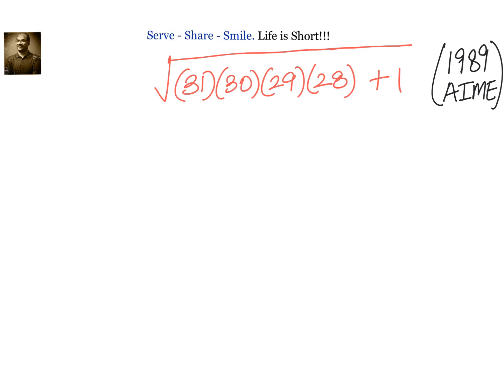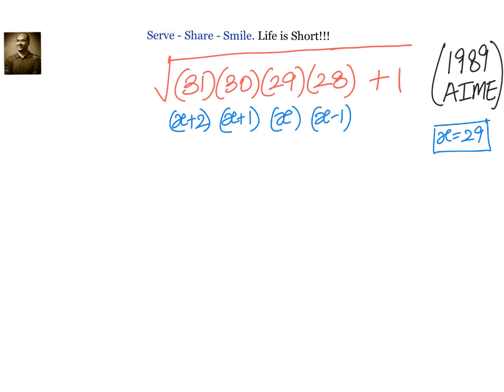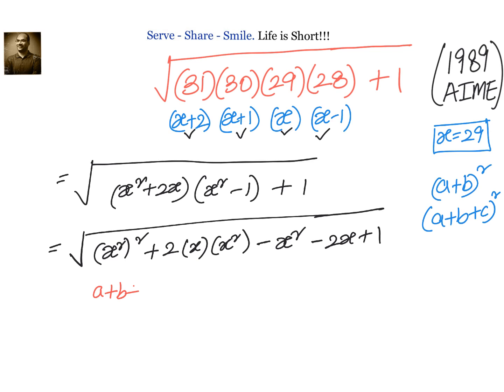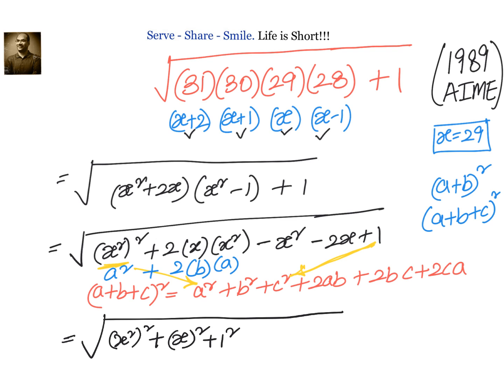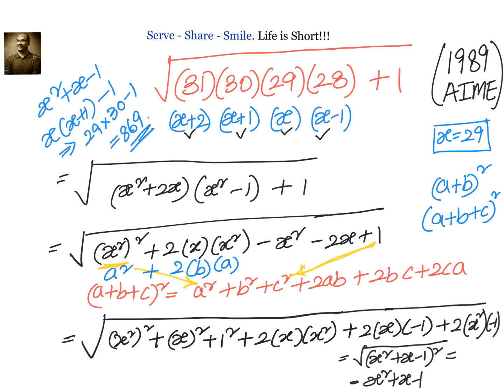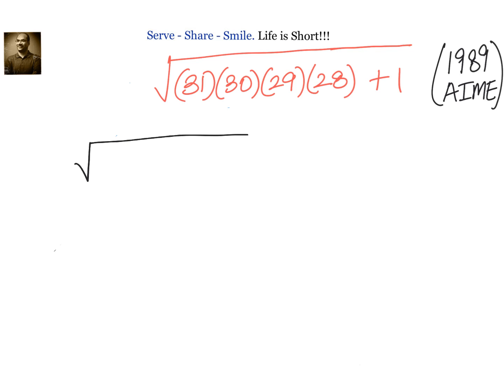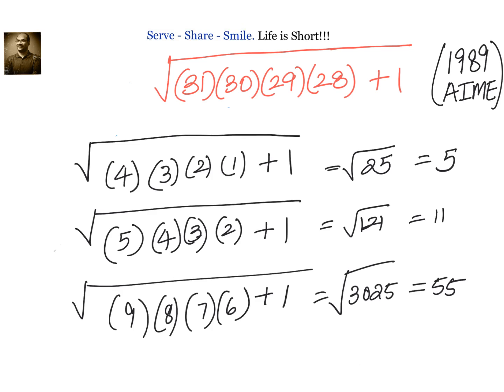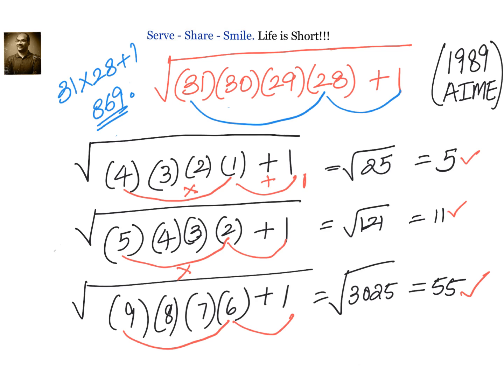SQRT( (31*30*29*28)+1) - AIME 1989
SQRT( (31*30*29*28)+1)